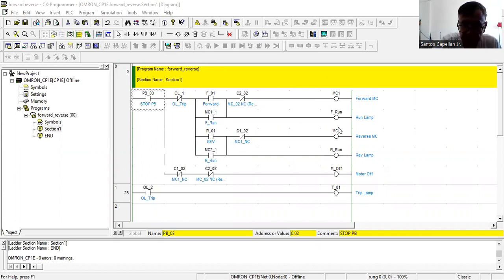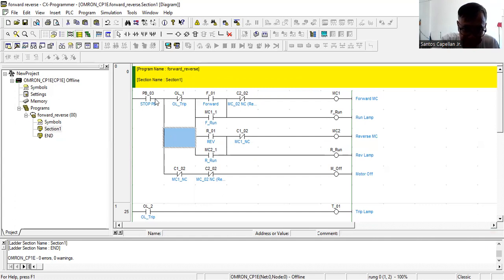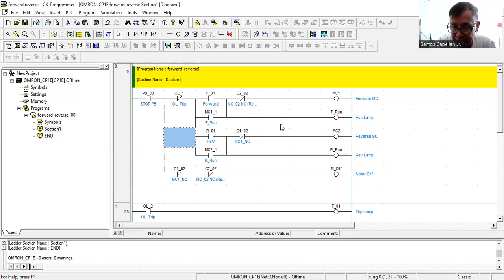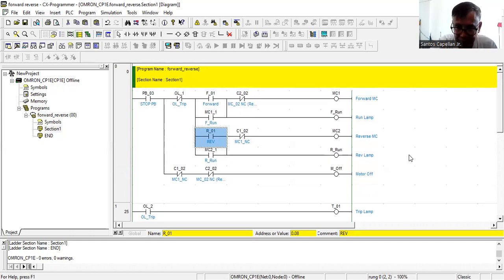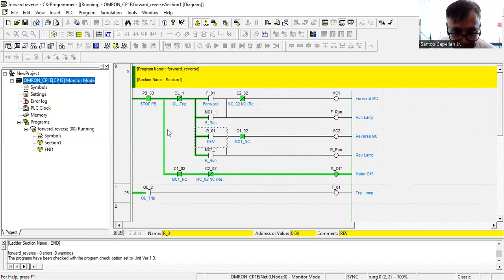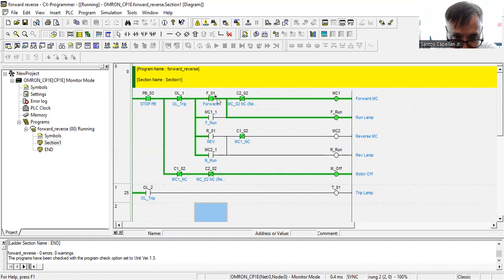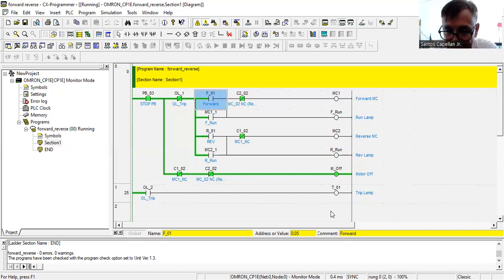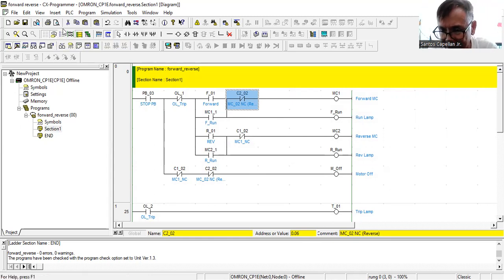BMS - PLC LADDER PROGRAMMING FOR A FORWARD-REVERSE MOTOR CONTROL PART 2.